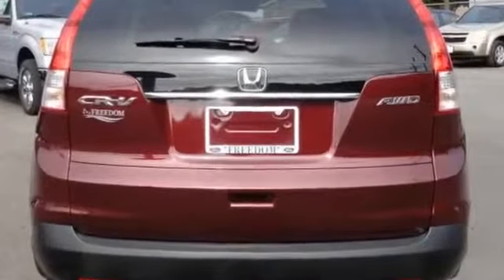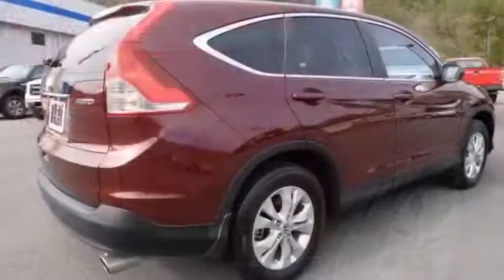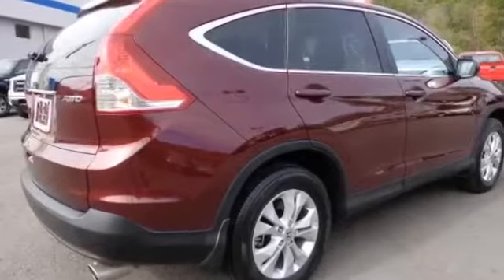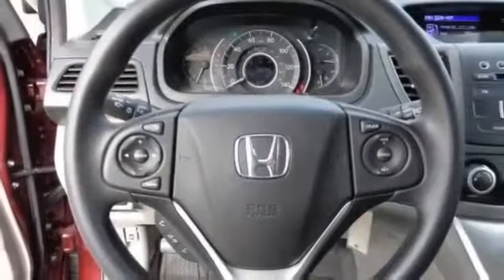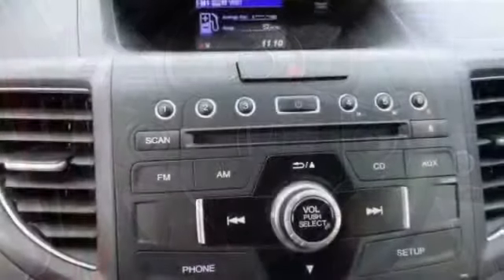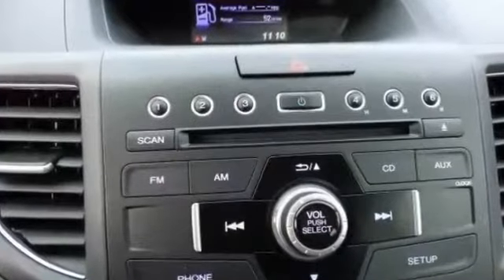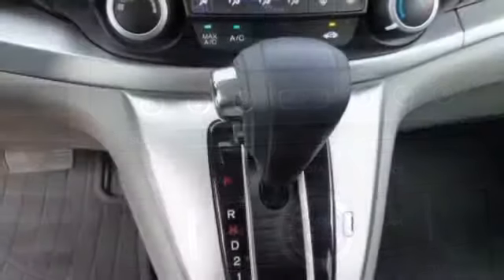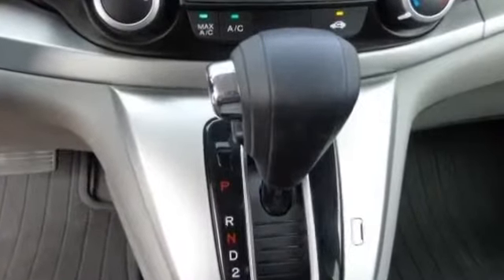2013 HONDA CR V EX PURPLE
2013 honda cr v mpg,
 2013 honda cr v exl,
 2013 honda cr v reviews,
 2013 honda cr v price,
 2013 honda cr v ex,
 2013 honda cr v,
 2013 honda cr v lx,
 2013 honda cr v dimensions,
 2013 honda cr v colors,
 2013 honda crv for sale,
 2013 HONDA CR V ,
 2013 honda cr v reviews
 2013 honda cr v wiper blade size
 2013 honda cr v mpg
 2013 honda cr v tire pressure
 2013 honda cr v exl
 2013 honda cr v price
 2013 honda cr v ex
 2013 honda cr v lx
 2013 honda cr v dimensions
 2013 honda cr v colors
 2013 HONDA CR V + a
 2013 honda cr v awd
 2013 honda cr v awd review
 2013 honda cr v aftermarket navigation
 2013 honda cr v awd system
 2013 honda cr v awd light on
 2013 honda cr v accessories
 2013 honda cr v aftermarket accessories
 2013 honda cr v antenna
 2013 honda cr v all weather floor mats
 2013 honda cr v awd mpg
 2013 HONDA CR V + b
 2013 honda cr v brochure
 2013 honda crv body side molding
 2013 honda cr v battery issues
 2013 honda cr v bluetooth compatible phones
 2013 honda cr v bluetooth issues
 2013 honda cr v bolt pattern
 2013 honda crv bluetooth problems
 2013 honda cr v backup camera
 2013 honda cr v bug shield
 2013 honda cr v bug deflector
 2013 HONDA CR V + c
 2013 honda cr v colors
 2013 honda cr v consumer reports
 2013 honda cr v cargo mat
 2013 honda cr v cargo space
 2013 honda cr v color chart
 2013 honda cr v consumer reviews
 2013 honda cr v curb weight
 2013 honda cr v crossbars
 2013 honda cr v crash test ratings
 2013 honda cr v car and driver
 2013 HONDA CR V + d
 2013 honda cr v dimensions
 2013 honda cr v dashboard lights
 2013 honda cr v door edge guards
 2013 honda cr v denver
 2013 honda cr v dealer cost
 2013 honda cr v d3 light
 2013 honda cr v dealer incentives
 2013 honda cr v diesel
 2013 honda crv deals
 2013 honda cr v diesel review